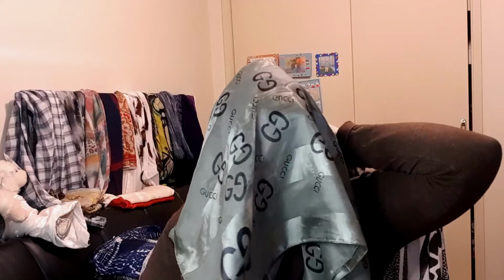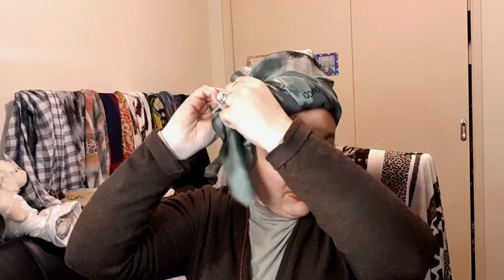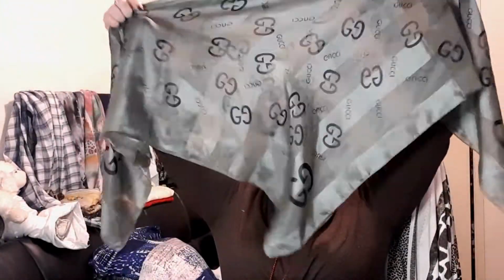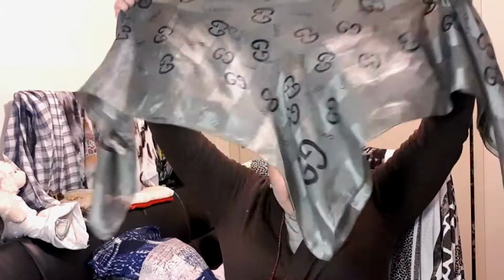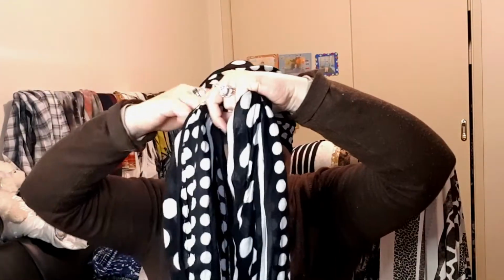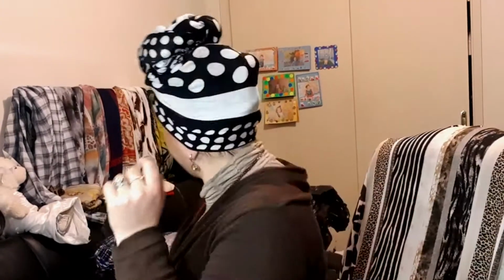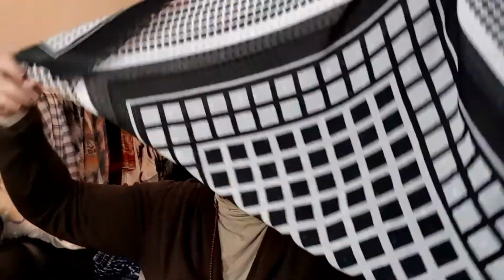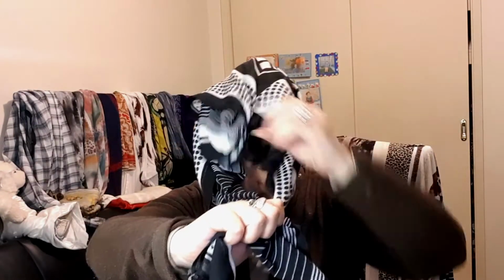40s & 50s Tichel Tutorial | MWWU wrapping through the decades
Hi lovelies!!

So excited to show you some super fun 40s and 50s inspired tichels. I had so much fun looking up all the different trends of the era and researching the fashion.

This was a time that women first entered the workforce and realised their potential as equals. But it didn't mean that looking cute or beong stylish had to be ignored. So a practical and very pretty solution of hair wrapping played an incredibly important role. Kept these women safe around machinery but without sacrificing her self expression.

xx Alya

- Brushes & How To Use Them
- MWWU | Hot vs Cold Weather
- No Tools No Worries | mid Week Wrap Up | Tichel Tutorial
- Getting to Know Me | The Part-time YouTuber Tag
- 1st EVER Review - Aether Beauty | Amethyst Gemstone Palette